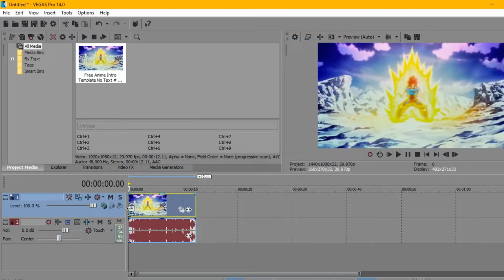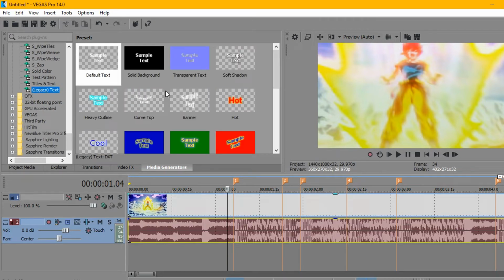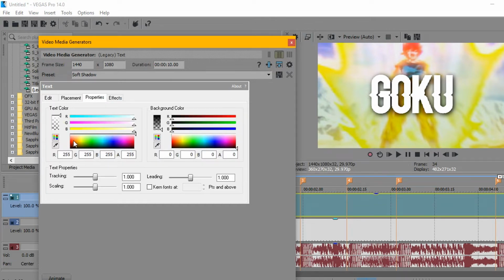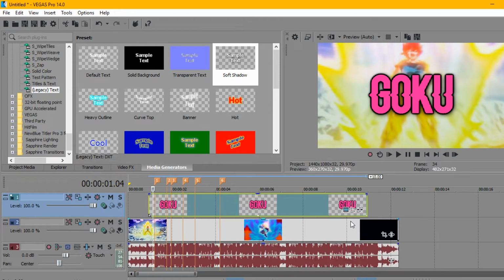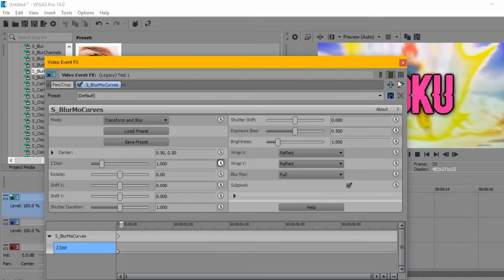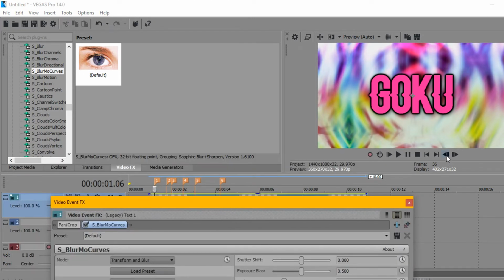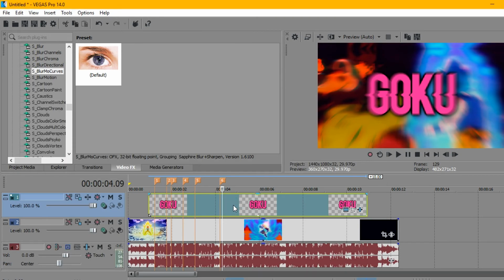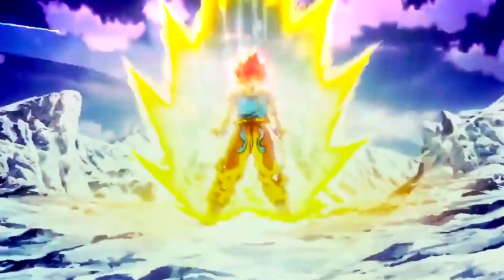How To Add Text To My Intros😱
Sorry for my trash Laptop. Enjoy